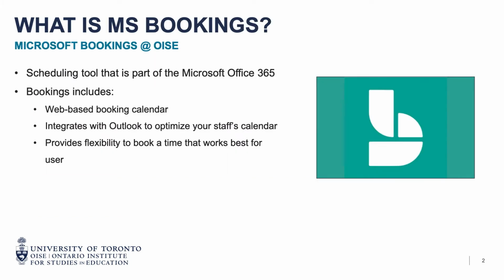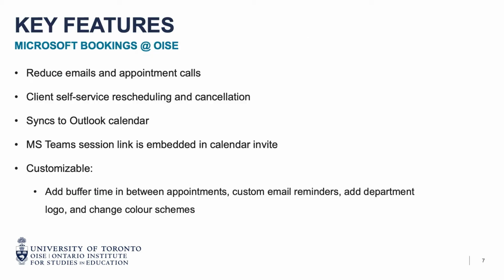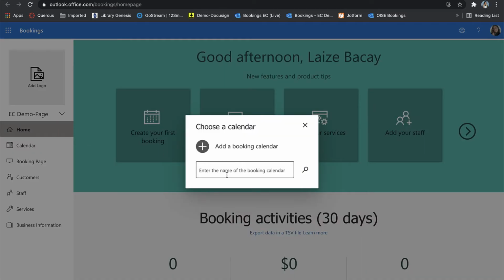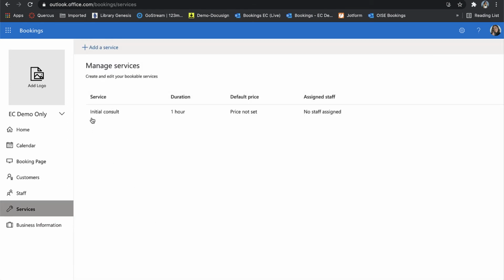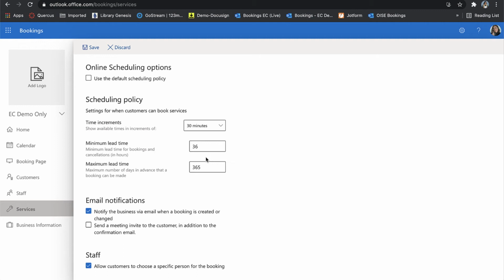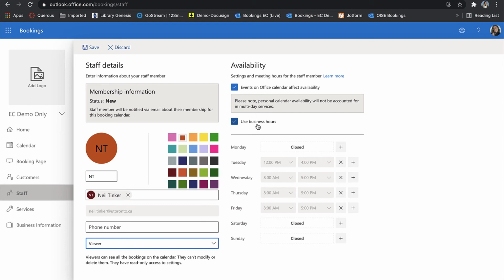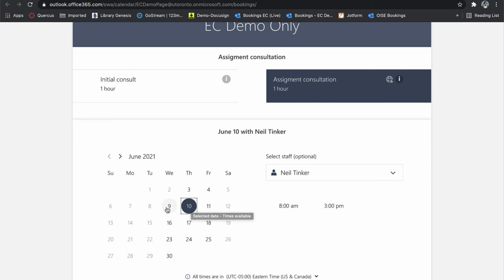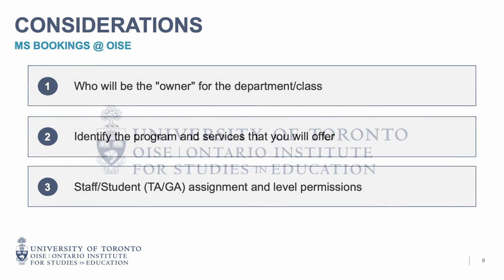Schedule and Manage Appointments Smarter and Easier with MS Bookings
Scheduling tool that allows you to keep track of appointments.Clients can easily access your booking page at any time to find the appointment slot and service that they need